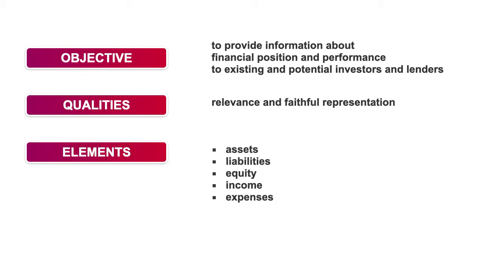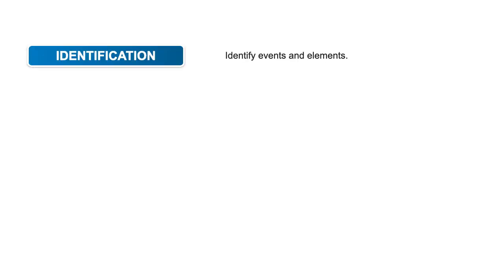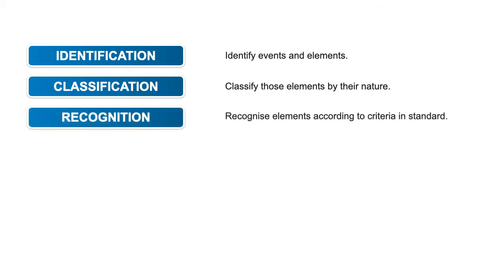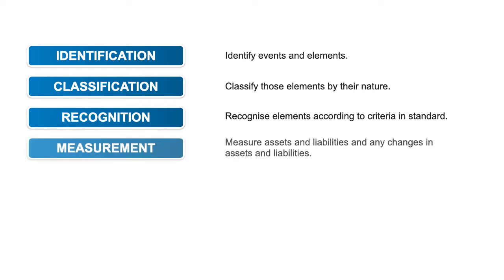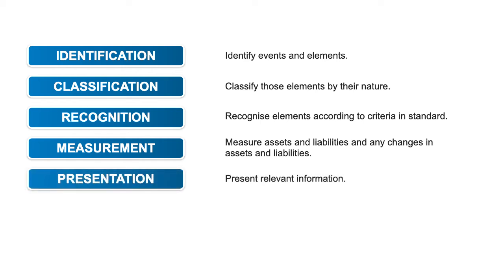Framework approach to accounting